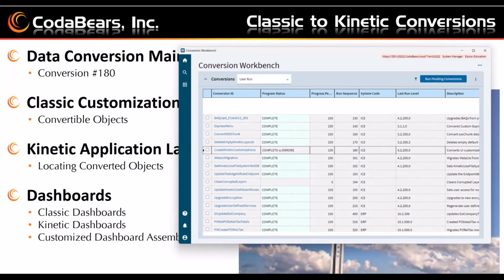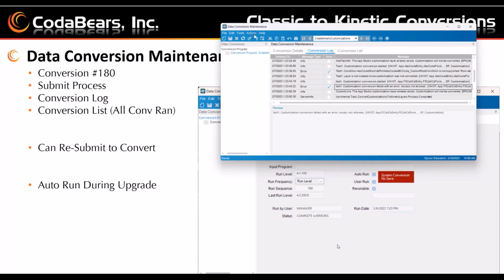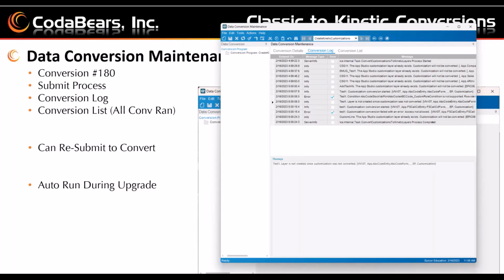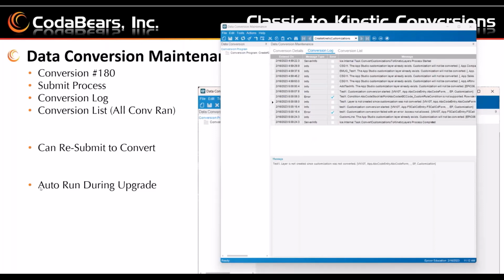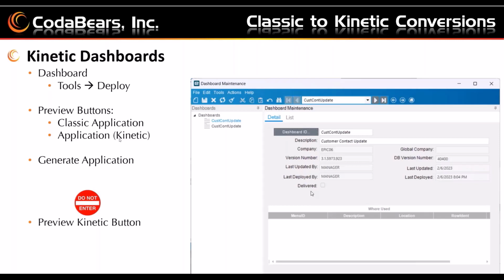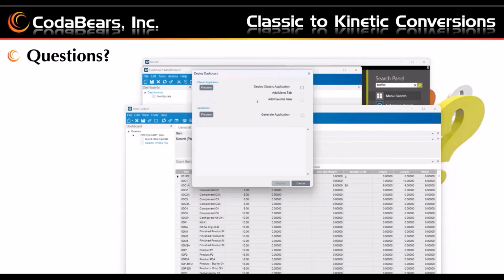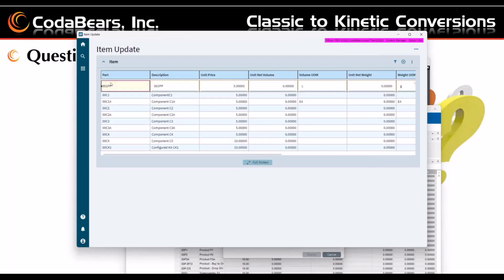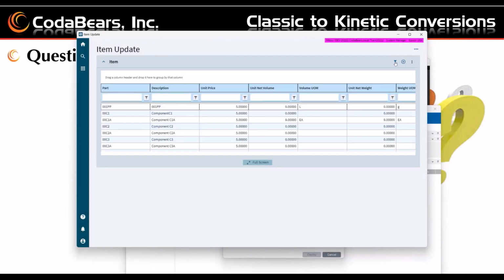Classic to Kinetic Customizations - Conversion 180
Calvin Dekker (CodaBears) shows helpful tips to convert your existing classic form customizations into Kinetic UI and using Conversion Program 180 from Epicor to automatically convert items.

This handles basic customizations and dashboards.  It is a very easy program to run.  Calvin walks through doing this in the video.  More complex items will need to be manually converted to the Kinetic UI.  He walked through converting a dashboard from Classic UI to Kinetic UI using Dashboard Maintenance.